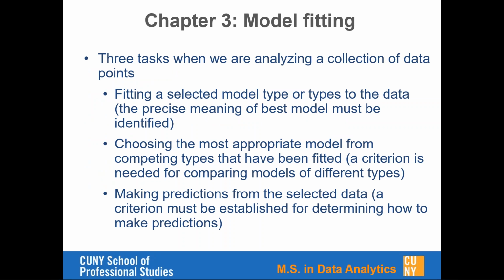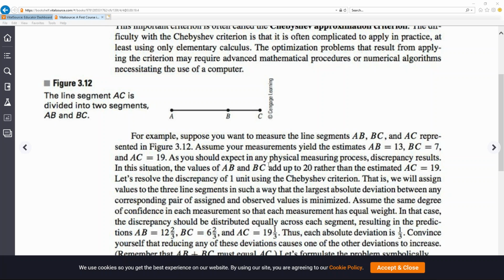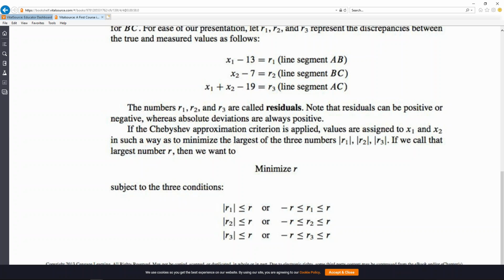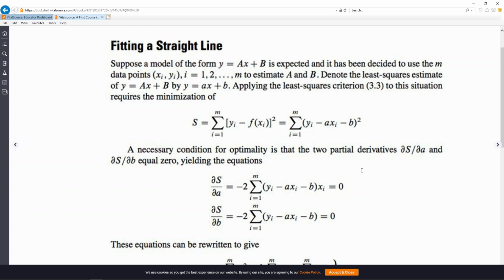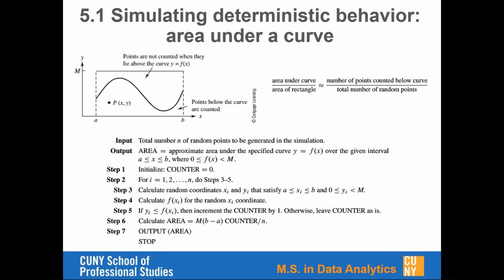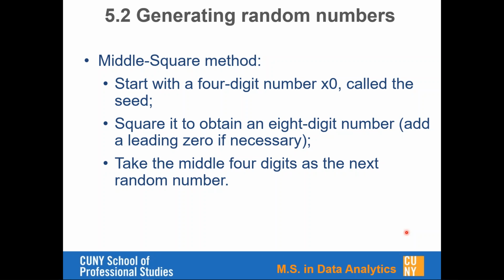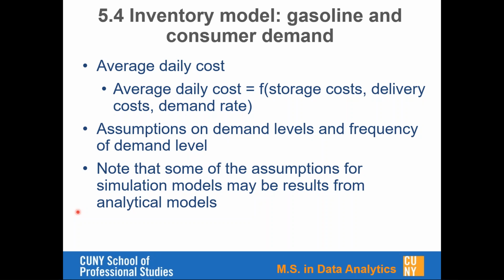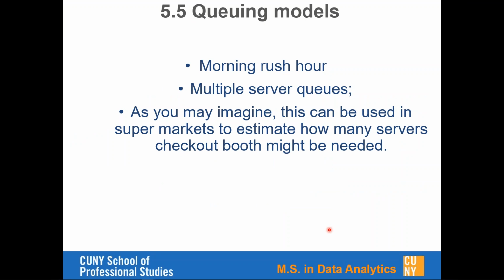Lectur 2 week 3 & 4 fall2018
cunyfall2018data609lecture2